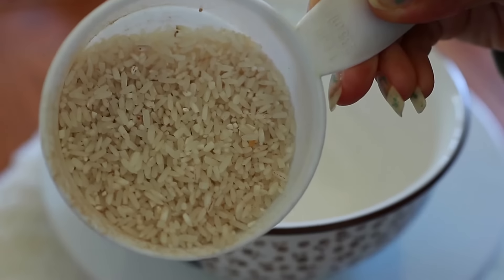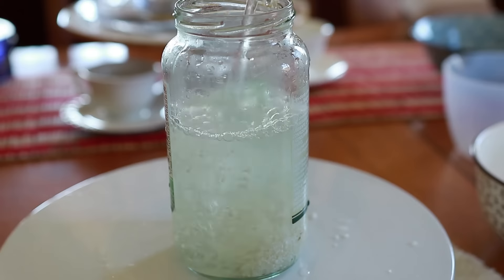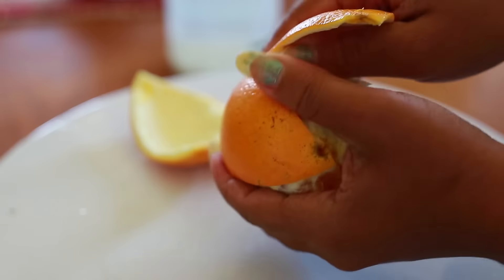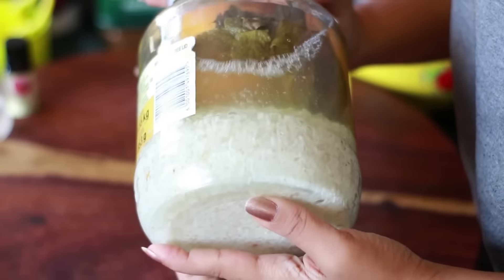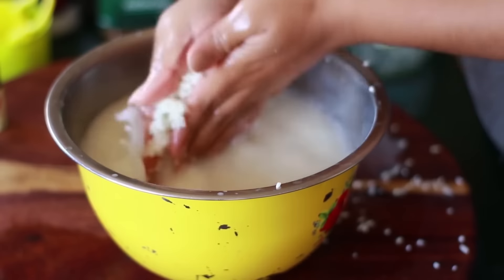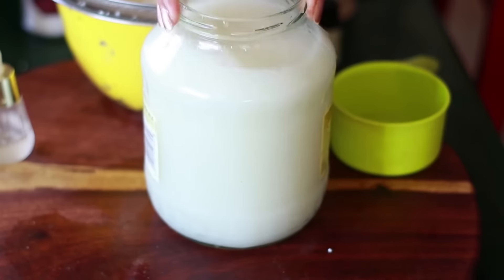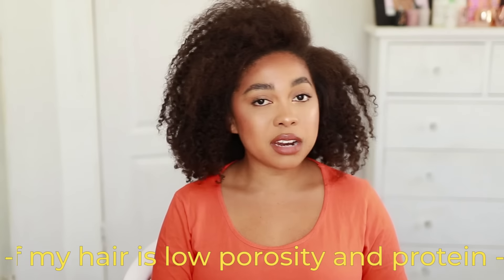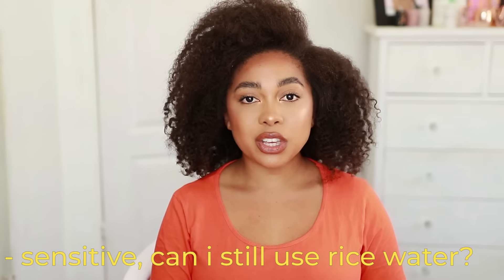THE SECRET TO SUPER FAST HAIR GROWTH WITH RICE WATER! (Your Hair Will Never Stop Growing!)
Hey love! In this video i share the only rice water you need for extreme hair growth and how to use it! There are so many rice water videos out there and i have made many rice water videos. I guarantee you this rice water video is the only rice water you need for hair growth. I show in detail how to make rice water for hair growth and how to use rice water for extreme hair growth as well. There is also a rice water q&a at the end that can answer any questions you may have about rice water.

PRODUCTS MENTIONED
Peppermint Oil
Tea tree oil
Spray bottle